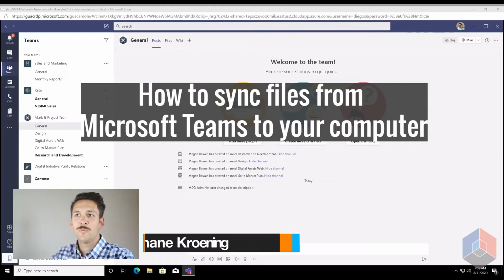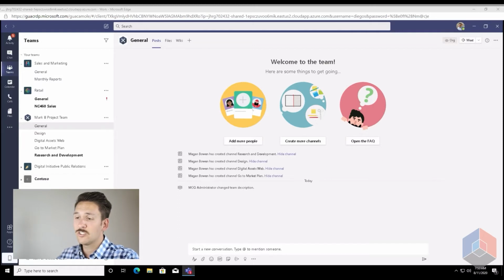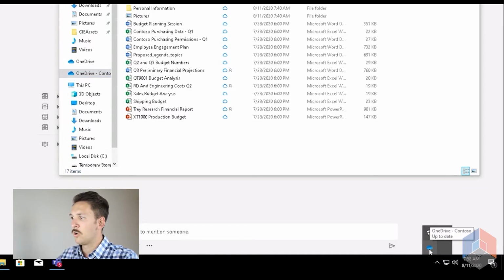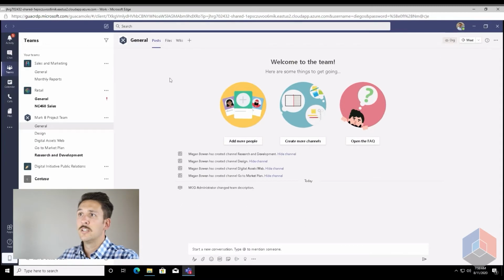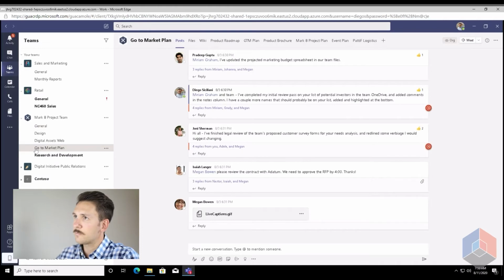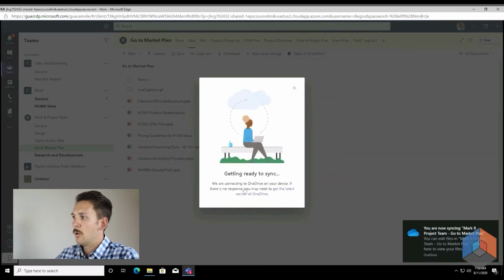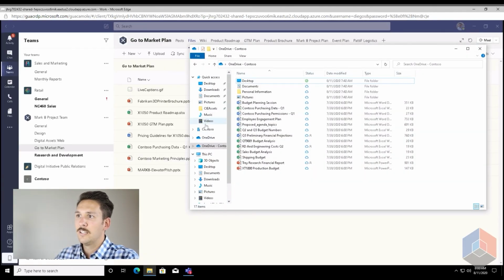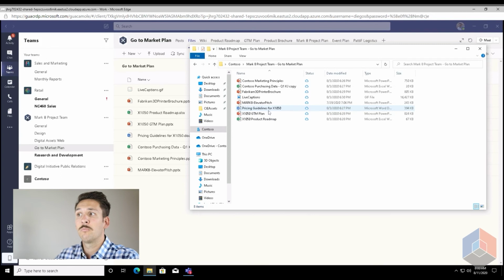How to sync files from Microsoft Teams to your computer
In order to sync files from Microsoft Teams to your computer you need two things:
1) Files stored within Microsoft Teams
2) A OneDrive account that's set up and up-to-date

This quick tutorial shows you how you can set up your computer to automatically sync files with Microsoft Teams.

For more tutorial videos on Microsoft Teams and other Microsoft products, check out our tutorial video

SWICKtech is a Managed Service Provider in New Berlin, WI - serving businesses in Waukesha, Milwaukee and the greater Midwest.